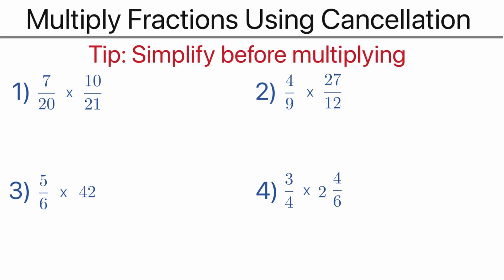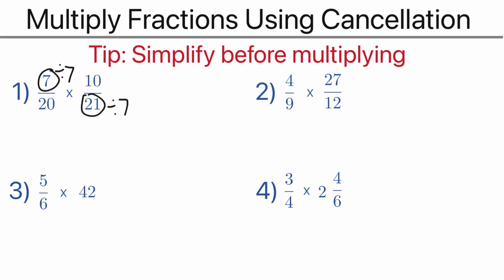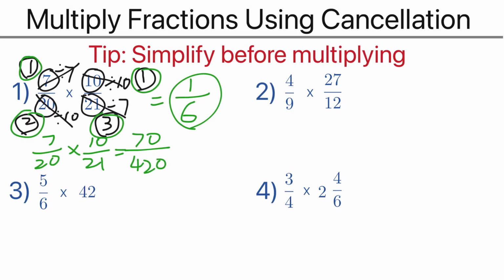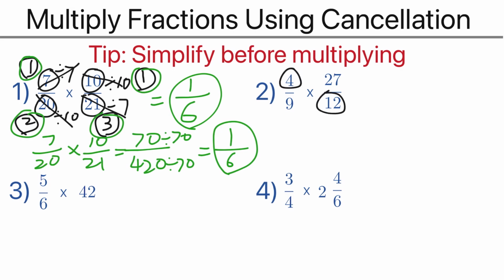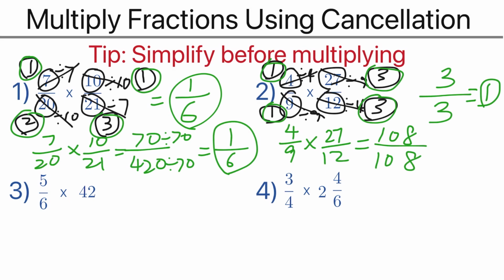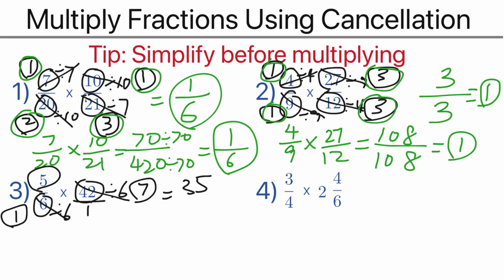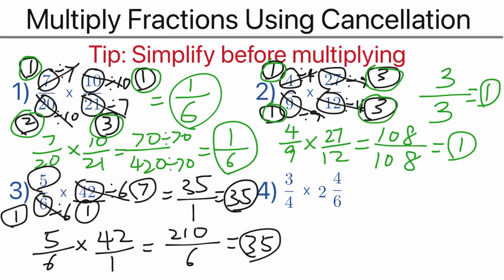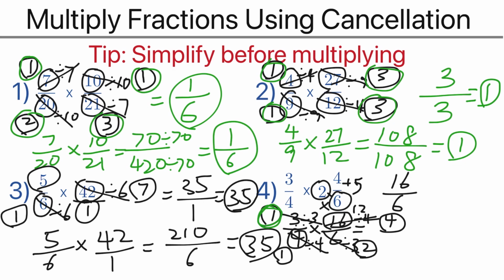Multiply Fractions Using Cancellation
Learn how to multiply fractions using cancellation with step-by-step instructions.  This video comes with four examples with solution for each.

We also recommend checking out the video on multiplying three fractions and overall fraction review (with adding, subtracting, multiplying, and dividing)

00:00 Introduction with tip
00:15 Example 1: 7/20 x 10/21
03:02 Example 2: 4/9 x 27/12
05:07 Example 3: 5/6 x 42
06:49 Example 4: 3/4 x 2-4/6